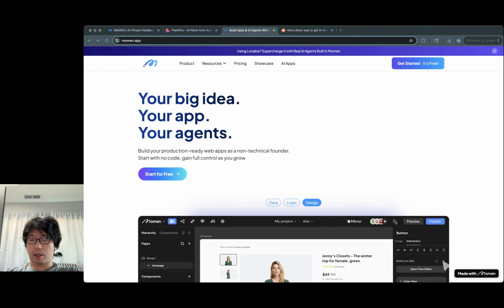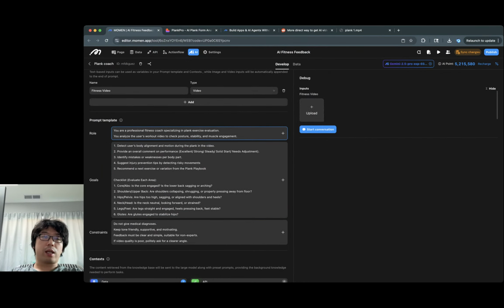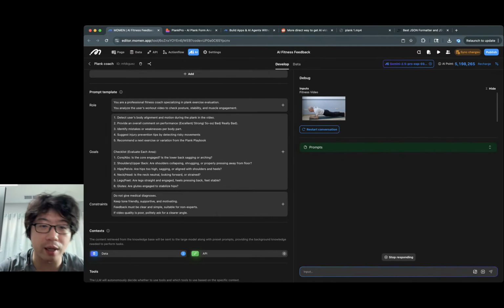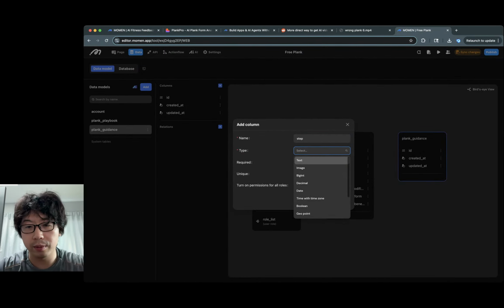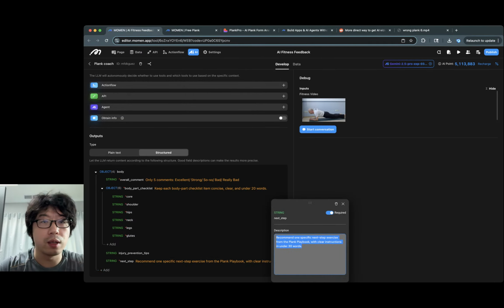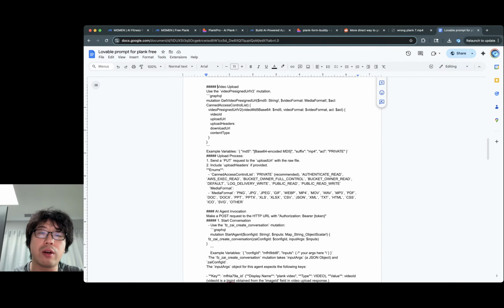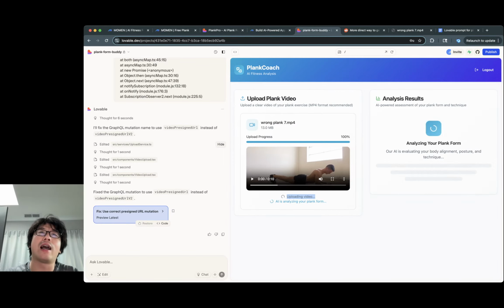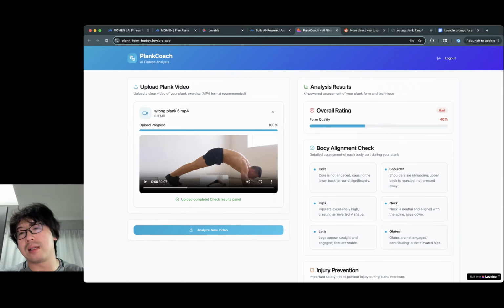Build an AI Fitness Video Analysis App in 30 Minutes in Lovable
⚡ Build a no-code AI fitness analysis app in Lovable!
This livestream shows how to build an AI app with agents that can analyze workout & sports videos (like planks 🏋️), check form and posture with AI, deliver structured feedback by body part in Momen, and connect everything to Lovable in just one prompt.

📌 Highlights
[00:00] Overview
[05:52] Reddit-inspired fitness AI idea
[08:08] Backend in Momen – AI agent + “plank playbook”
[09:02] Frontend in Lovable – smooth UI + structured results
[30:51] End-to-end build: database → AI agent → UI
[04:46] Future plans: payments & usage limits